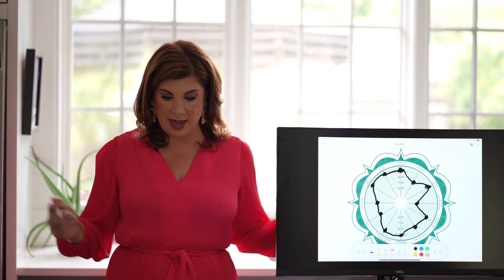Video Tutorial for Wheel Exercises in The Financial Mindset Fix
The wheel exercises are self-evaluation tools that help you realize where your strengths and weaknesses lie in a given area. Don’t worry about your scores—we are all works in progress. Completing the wheel exercise is easy. After you go through it once, you’ll be a pro. And if you become discouraged because there is still progress to be made, always remember we are looking for progress, not perfection.

Join our Facebook book club to connect with others on the same journey